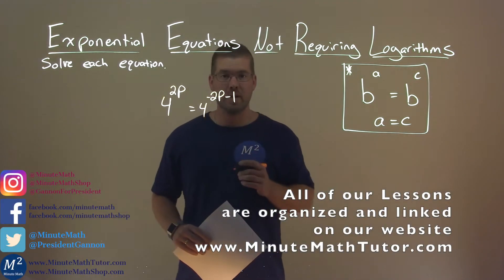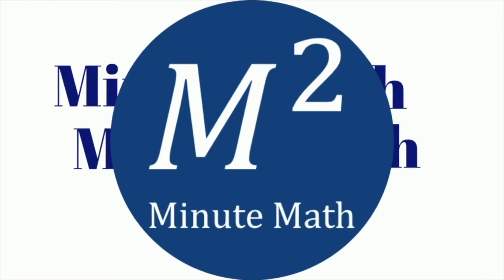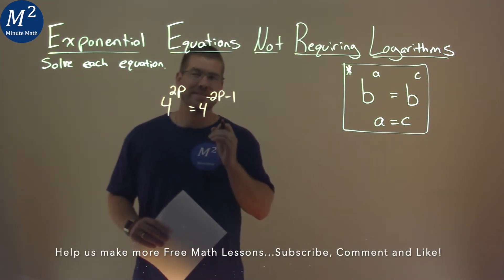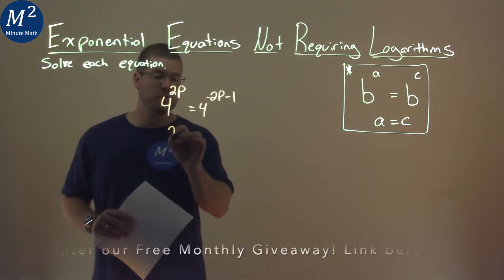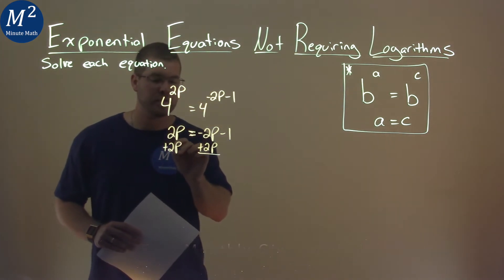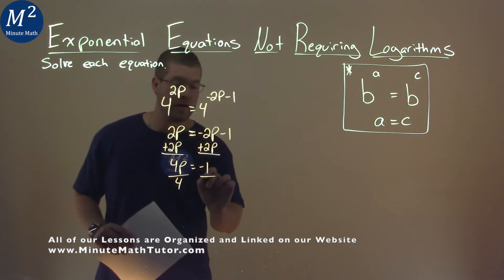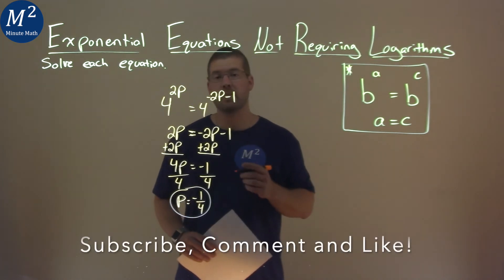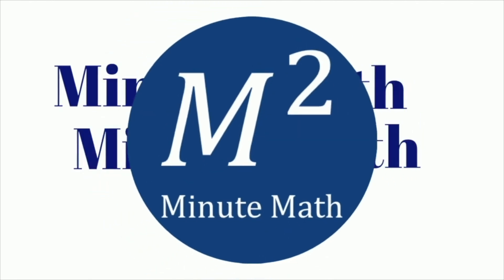Solve 4^(2p)=4^(-2p-1)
Exponential Equations Not Requiring Logarithms. We learn how to solve 4^(2p)=4^(-2p-1). We learn how to solve the exponential equation 4^(2p)=4^(-2p-1) not requiring logarithms. This is a great introduction into exponential functions and how to solve exponential equations. This is under the topic of Exponential and Logarithmic Functions with this free online math video lesson.